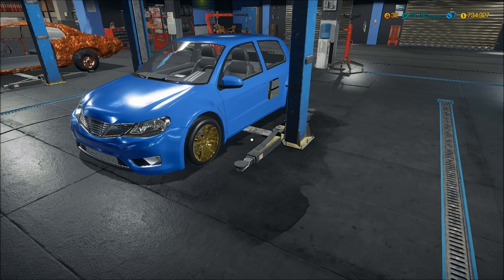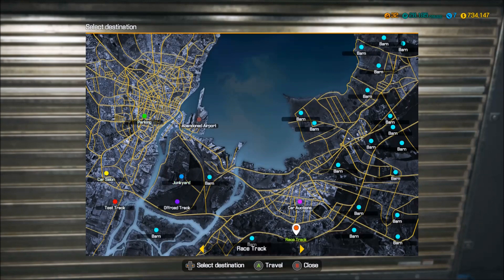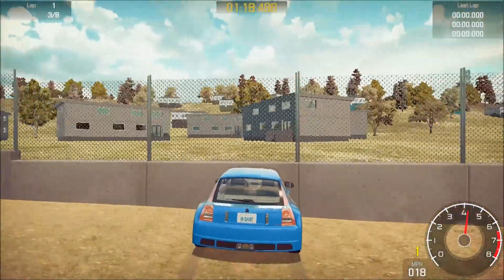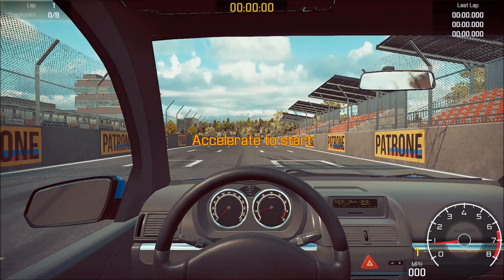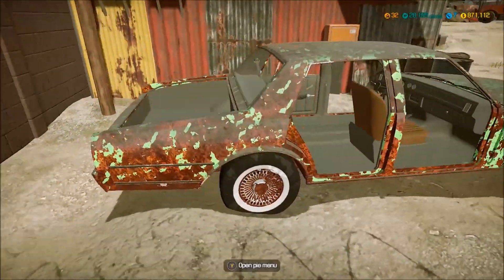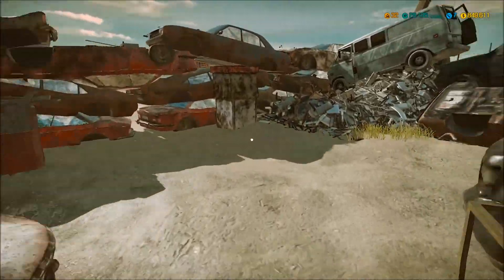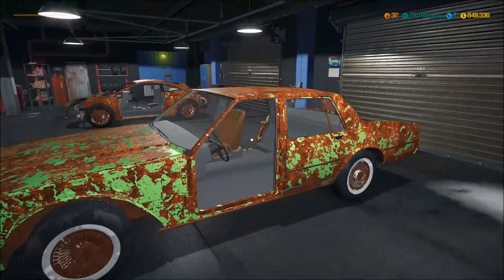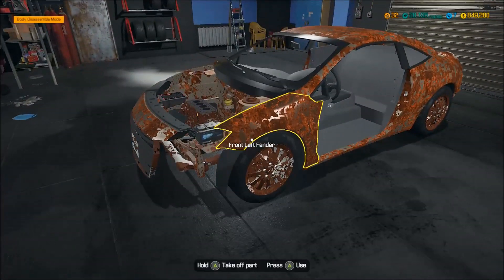Car Mechanic Simulator Wall Glitch | CMS | CMS XBOX ONE | Consoles | Episode 20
Car Mechanic Simulator Wall Glitch | CMS | CMS XBOX ONE | Consoles | Episode 20 and in this episode I'll show you guys a new glitch so you can freeroam! Also we pickup a few more cars in the junkyard and find a I4 Turbocharged Sakura Moon and the Trailer Park Boys car

IG niftybacon
FB NiftyBacon
NifBac